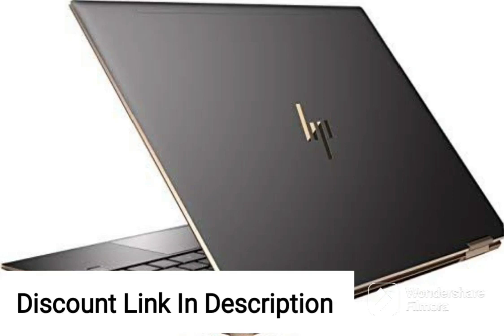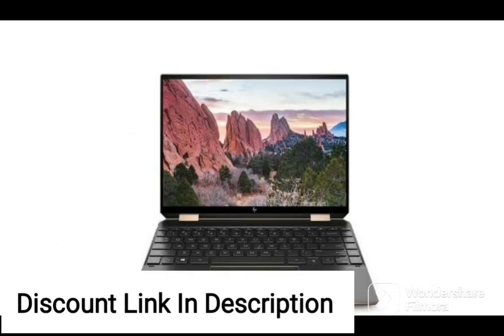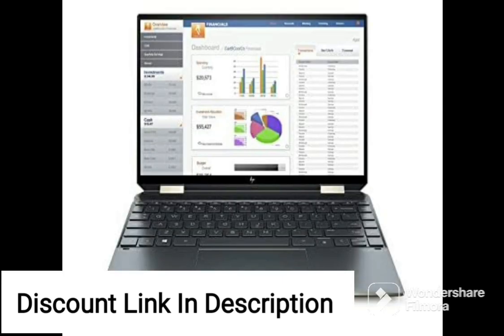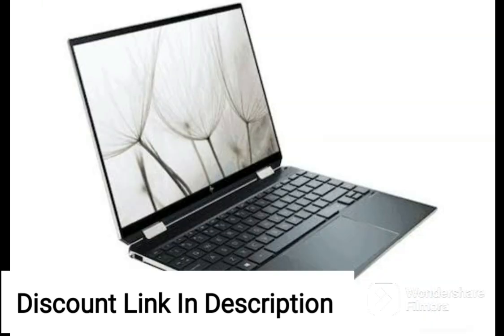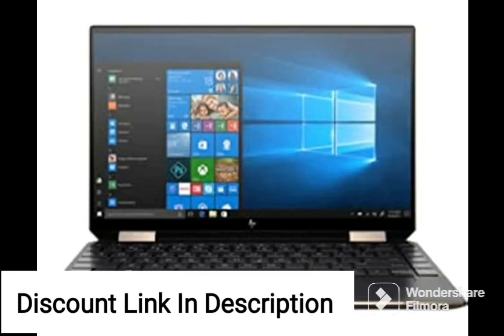2022 HP 15.6 Inch FHD Laptop, Intel Quad Core 11th Gen i5-1135G7 up to 4.2 GHz, Silver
2022 HP 15.6 Inch FHD Laptop, Intel Quad Core 11th Gen i5-1135G7 up to 4.2 GHz, 16GB RAM, 1TB NVMe SSD, WiFi, Fingerprint Reader, Bluetooth, Webcam, Windows 10 Home S + T.F. Bundle, Silver

qualifying purchases.